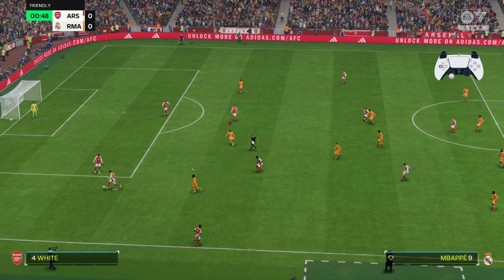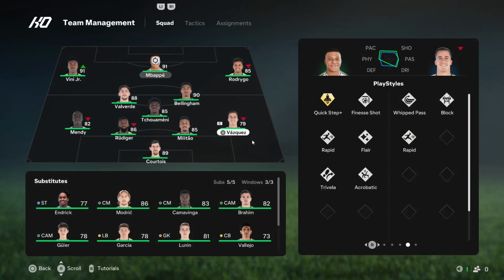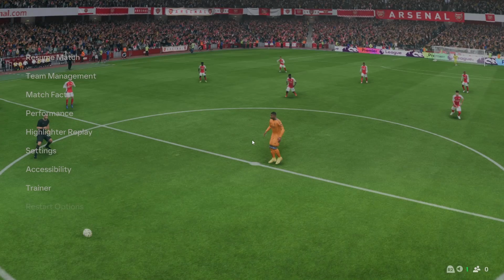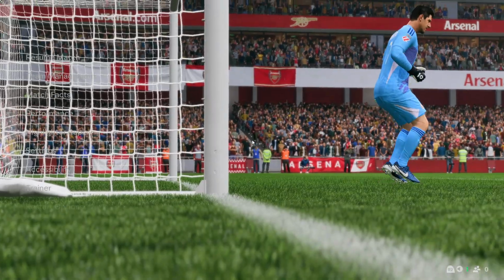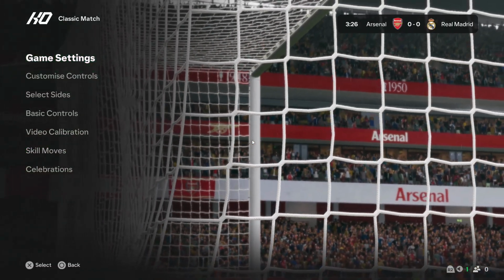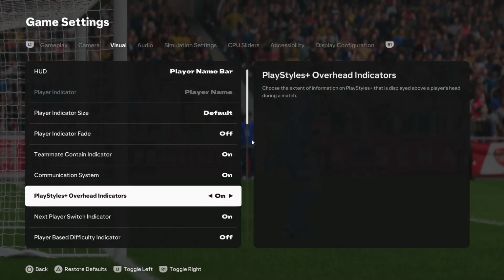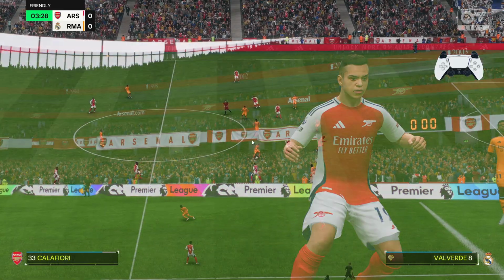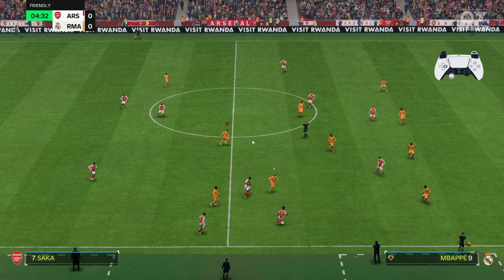EA Sports FC 25: How To Turn Playstyle Overhead Indicators ON / OFF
Learn How To Enable & Disable Playstyle Overhead Indicators On FC 25.

Struggling to find the Playstyle Overhead Indicators setting in EA Sports FC 25?  In this quick tutorial, we’ll guide you through the steps to easily turn the Playstyle Indicators ON or OFF, so you can customize your game experience. These overhead indicators can enhance gameplay by giving you an edge in tracking players’ playstyles—or, if they’re distracting, simply turn them off!

How To Turn ON Playstyle Overhead Indicators On FC 25 (Enable Playstyle Overhead Indicators EA FC 25)

Open Settings
Select Game Settings
Choose Visual
Find Playstyle+ Overhead Indicator
Choose ON

How To Turn OFF Playstyle Overhead Indicators On FC 25 (Disable Playstyle Overhead Indicators EA FC 25)

Open Settings
Select Game Settings
Choose Visual
Choose OFF

PS5 Controller